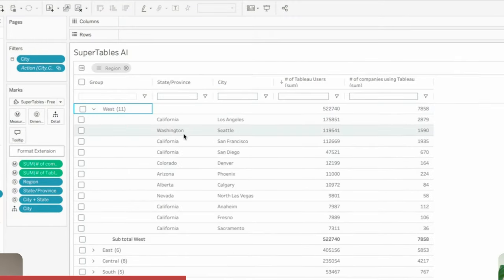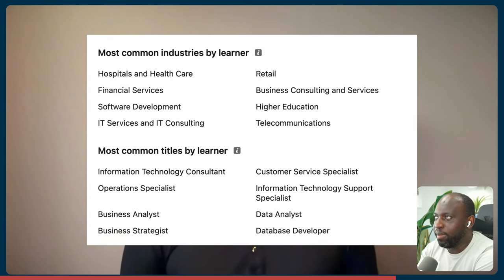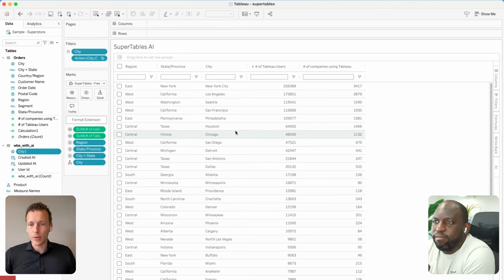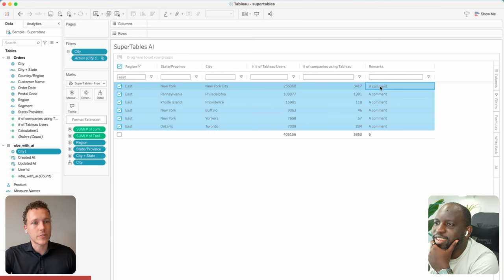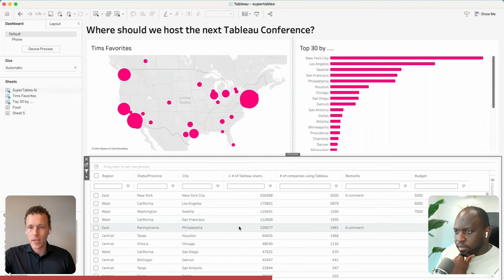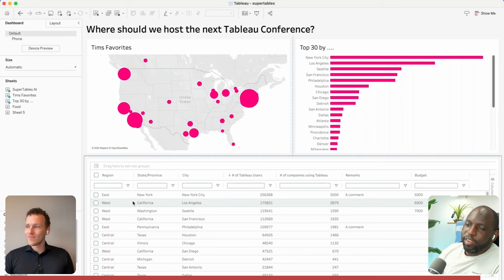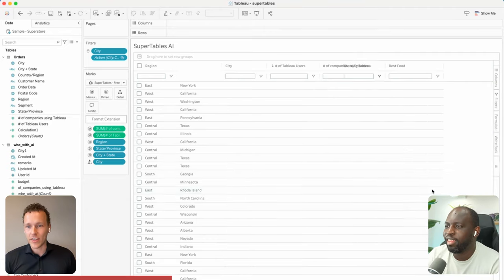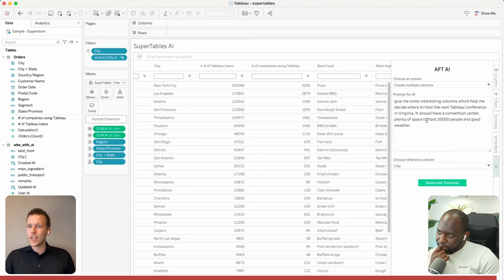Unlocking Tableau's Potential: Supertables in Tableau 24.2 by Infotopics with Merlijn Buit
In this video we explore advanced Tableau features with Merlin from Inftopics, focusing on Super Tables, a product that enhances table functionalities in Tableau. It makes them akin to modern spreadsheets. We discuss Tableau's 24.2 release, AI integration, and future enhancements. The discussion also delves into the impressive visualization capabilities enabled by SVG support, creating custom charts, and the platform’s evolution. Tune in for an insightful discussion on maximizing Tableau’s potential, memorable conference moments, and more!

Timestamps
0:00 Intro
2:07 Meet Merlijn Buit
6:24 Being a developer with Tableau
14:55 Meet Supertables
17:17 Supertables Demo
35:28 AI hackathon
48:20 Challenges with AI
58:01 Final thoughts & reflections